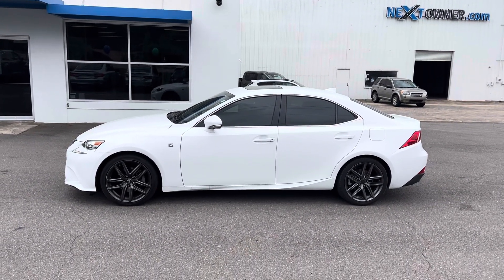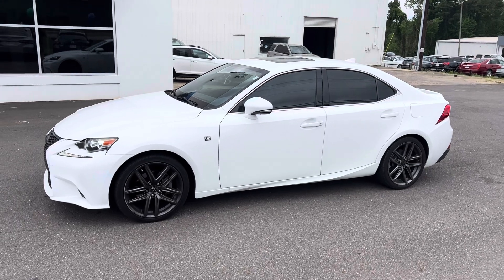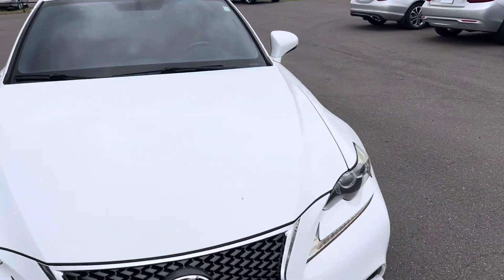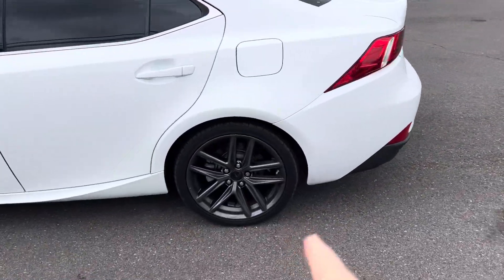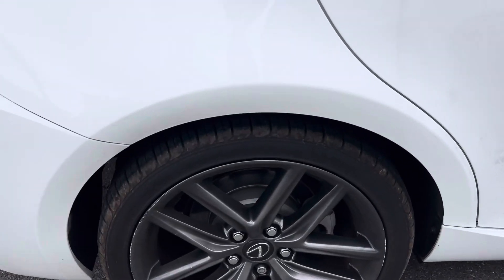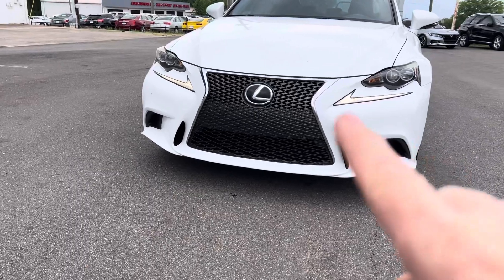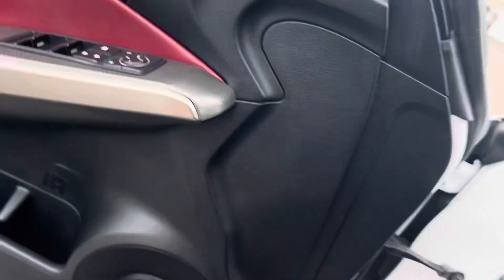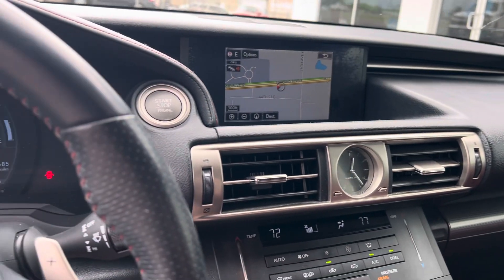2015 Lexus IS250 from next owner